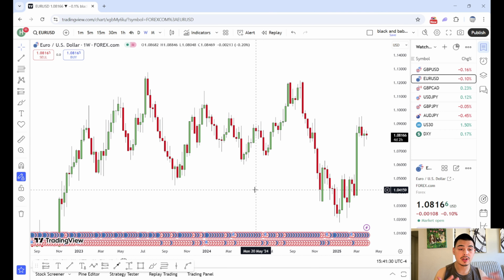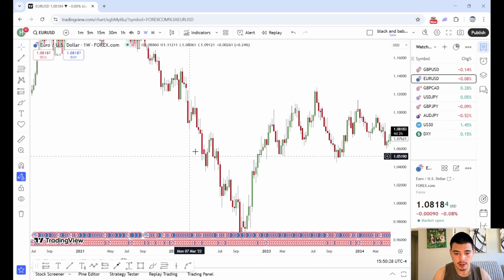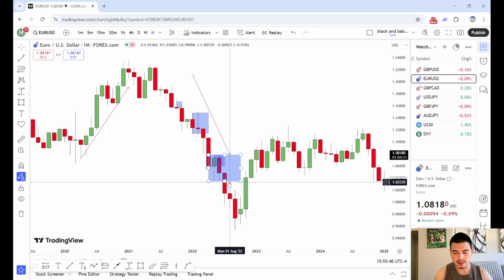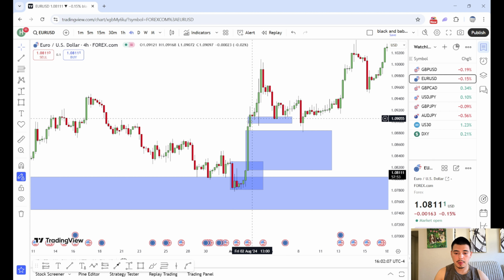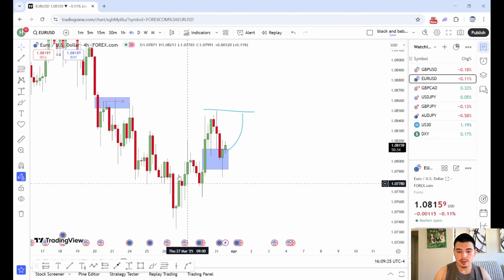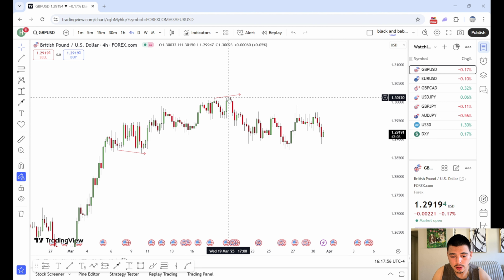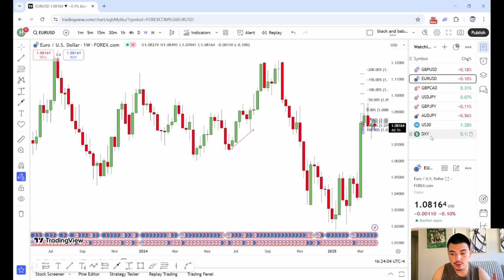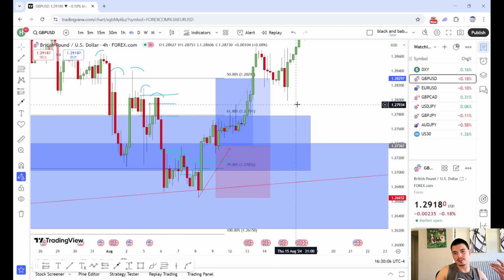Key ICT Concepts made easy!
Risk Disclosure. The valuation of futures, stocks, Forex, Crypto, options and meme coins may fluctuate, and, as a result, clients may lose more than their original investment. The impact of seasonal and geopolitical events is already factored into market prices. I AM NOT A LICENSED FINANCIAL ADVISOR TRADE AT YOUR OWN RISK.